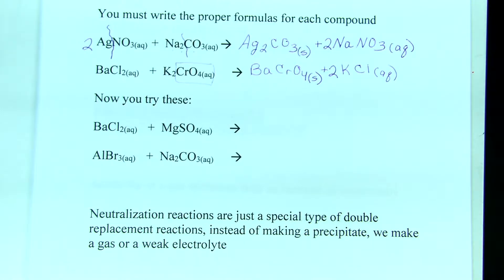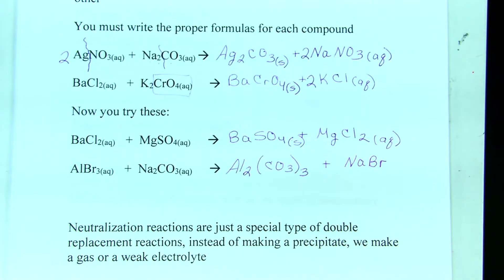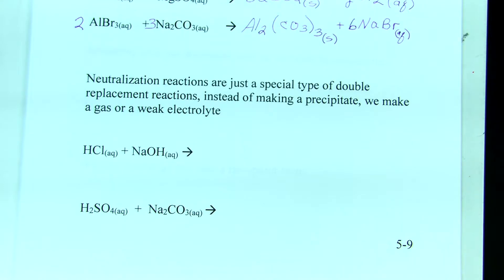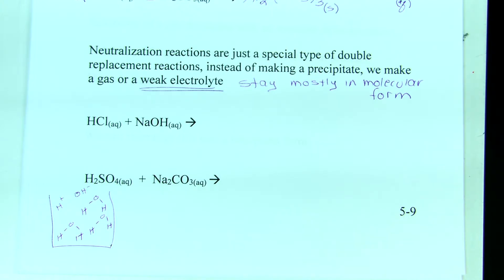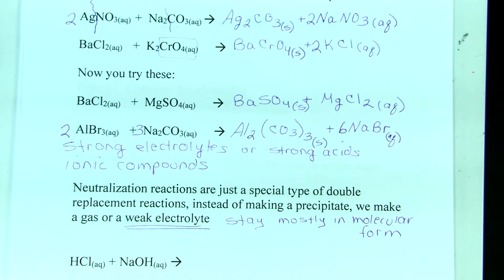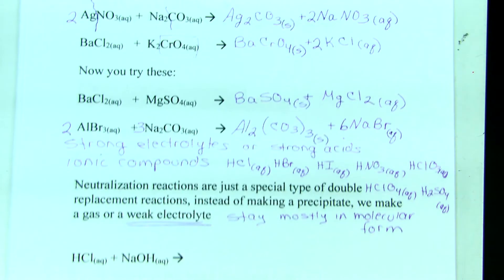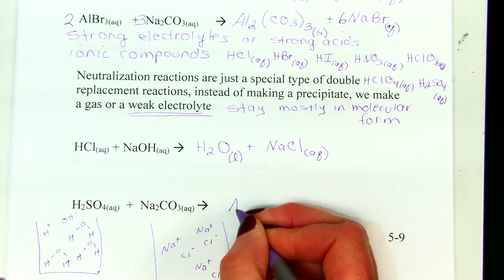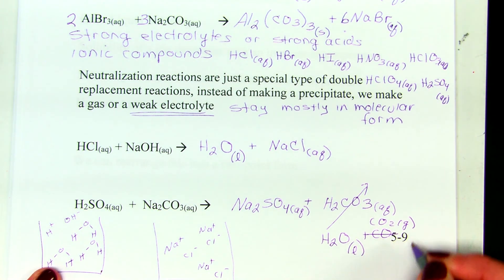segment 5 9